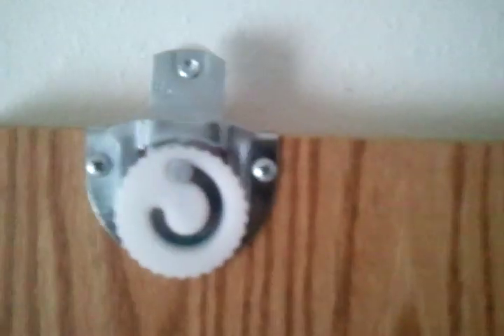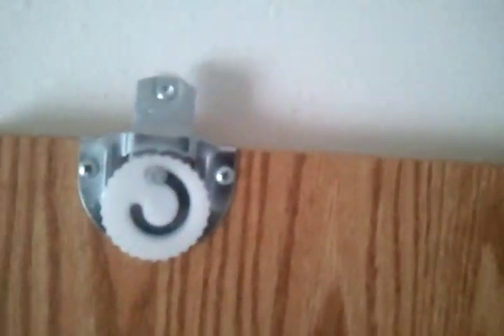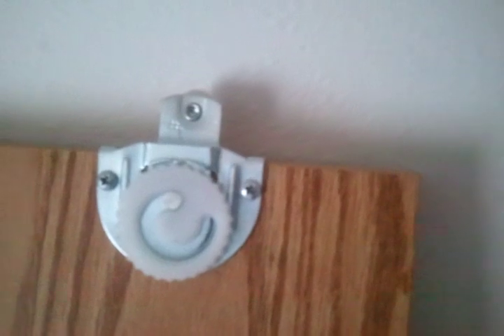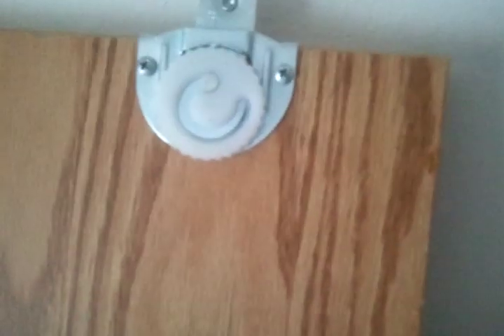How to fix a sliding closet door Part 2